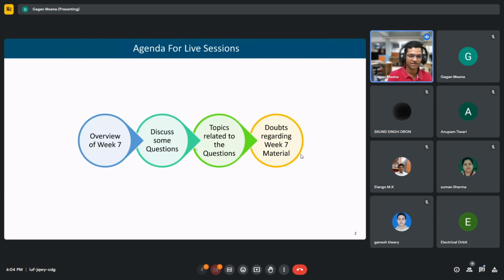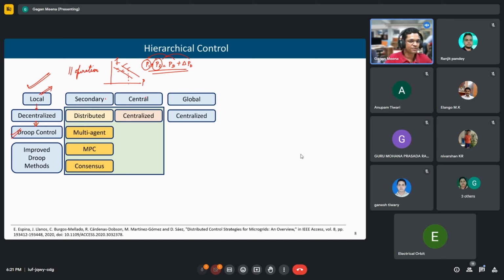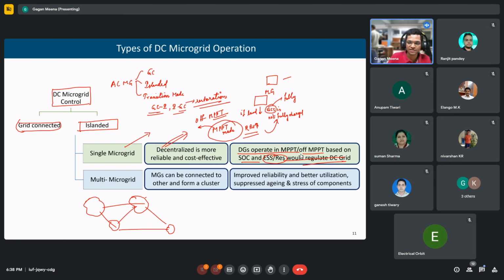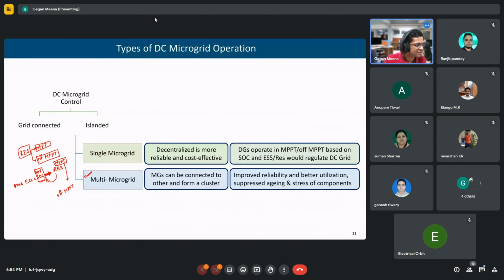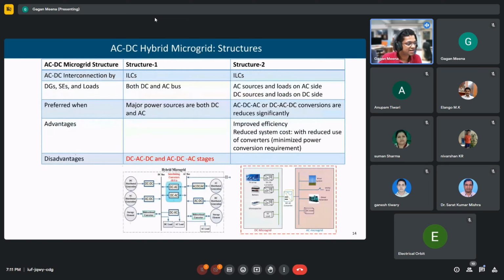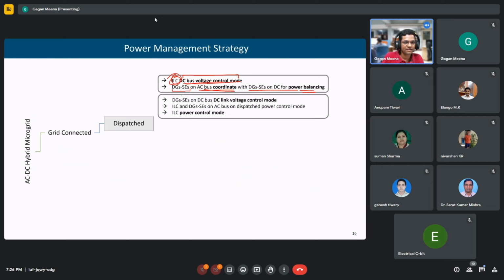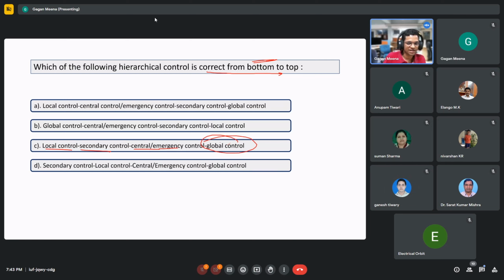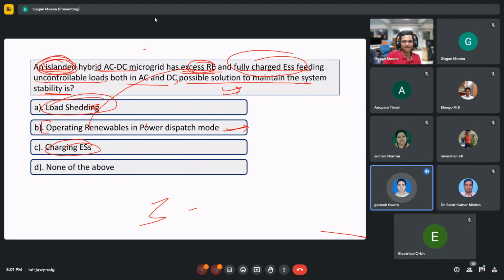Smart Grid: Basics to Advanced Technologies: Week 7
Smart Grid: Basics to Advanced Technologies Course is an NPTEL Course offered by Prof. N.P. Padhy and Prof. Premalata Jena from the Electrical Engineering Department of IIT Roorkee.
This video is the seventh one in the series of Live doubt-clearing sessions on the above-mentioned course. The video covers the topics related to week 7.
The following topics are covered :
1. Hierarchical Control in AC Microgrid
2. Operation and Control of DC Microgrid
3. Operation and Control of AC-DC Microgrid
4. Power Management strategies for Ac-DC Hybrid Microgrid